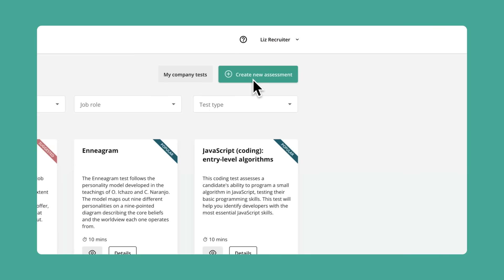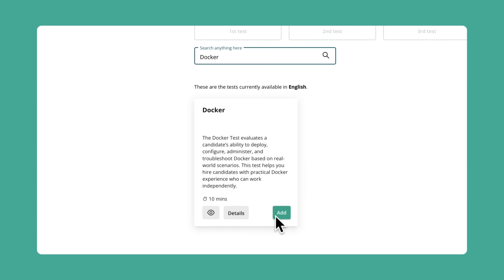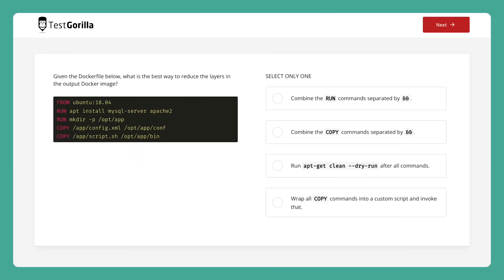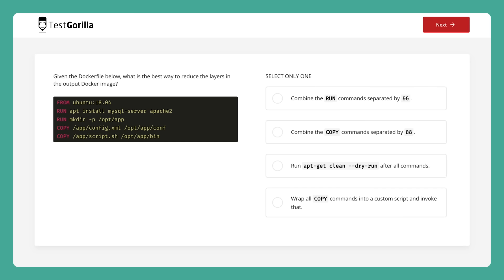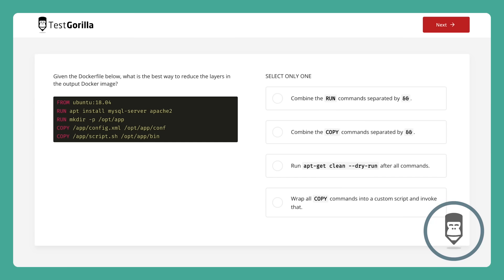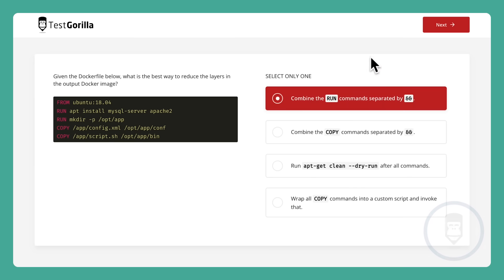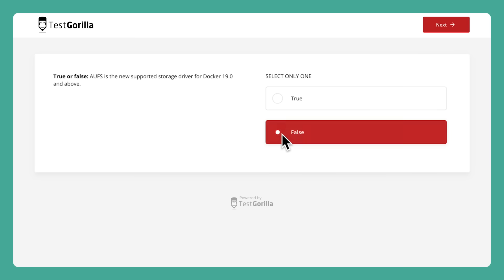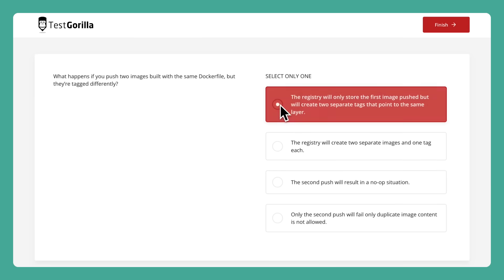Hire for DevOps and IT roles with this Docker skills test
Use TestGorilla’s Docker test to assess an applicant's ability to create, deploy, and deliver an app with Docker using real scenarios.

Docker is an open-source platform that makes the delivery of applications much simpler. Docker uses containers to allow your developer to isolate applications from their environment to ensure workflow is fast and more effective.

TestGorilla’s Docker test uses real-time scenarios to create a practical assessment of your candidate. Our test assesses a candidate’s skill in Docker by evaluating the three core areas of the software. The initial area deals with applicants’ managing, installation, configuration, and storage skills. The next two areas focus on images, networks, and security.

The Docker test is a 10-minute assessment available to an English-speaking audience. Individuals that perform excellently in our Docker skills test are adept enough to find the best solutions to problems that align with your industry practices.